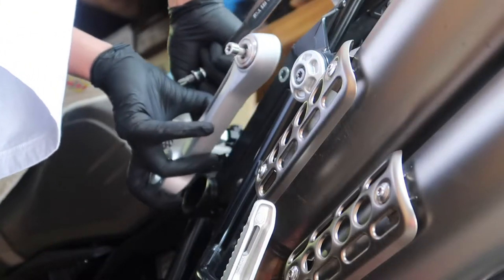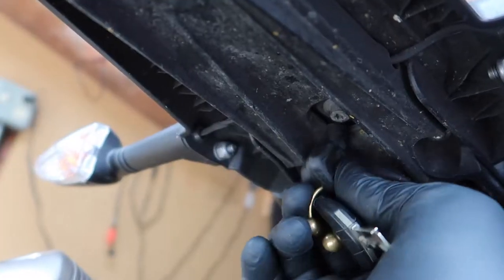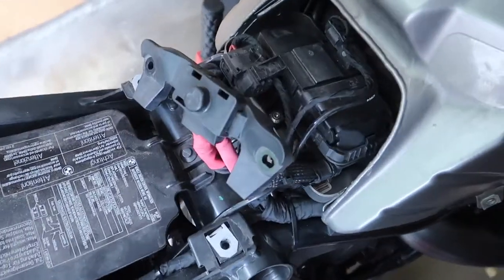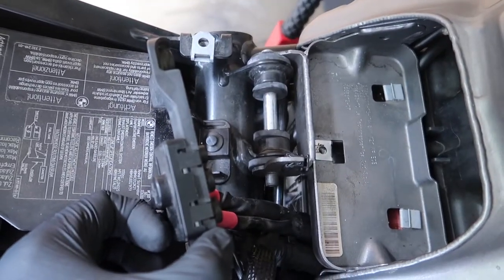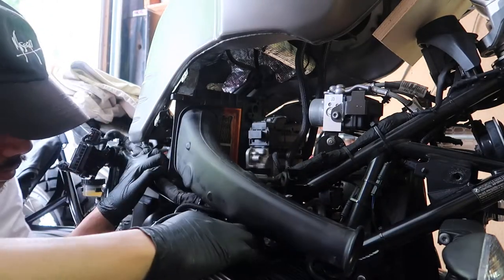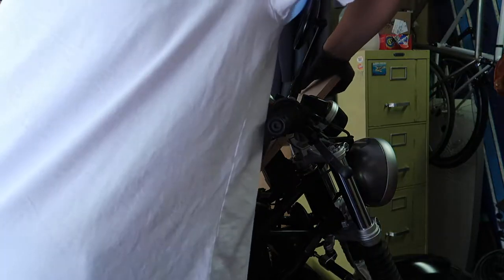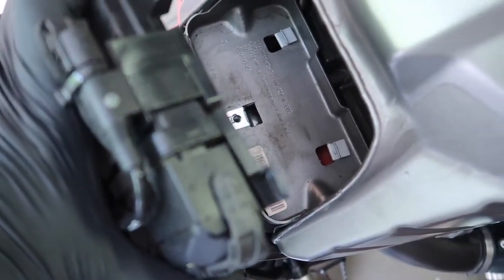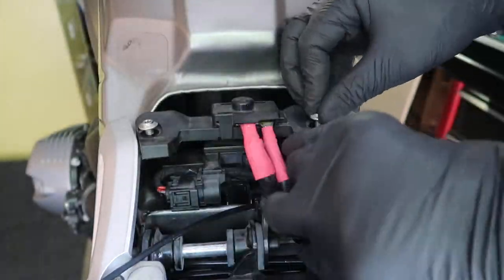BMW R Nine T Scrambler Air Filter Change. 12,000 Mile Service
This DIY video shows you how to replace the Air Filter on a 2017 BMW R Nine T Scrambler from start to finish. This will also be relevant to other variants of the Nine T including the Racer, Pure, Urban G/S, and Classic.

This procedure is part of the 12,000 mile service.

1. You'll need just a few tools. A Torx T-30, Torx T-45, and Torx T-25.
Start by putting your bike up on a stand. You can probably get by with using your side stand if you can keep your handlebars straight. I used my stand just in case.

2. Remove Your seat.

3. Next displace the battery leads and the seat mounting bracket. Clip the cable tie and remove the two screws.

4. Remove the seat support brackets on each side. It's secured by two Torx bolts. Remove them completely and set aside.

5. Remove the air intake duct cover. It's secured by two Torx T-25 bolts and a spring clip. You just need to pull out on it to release the cover from the air intake opening.

6. Locate the screw on the basic module holder. Remove the screw securing the module holder and note how the tabs slide into those silver clips.

7. Locate the bolt securing each side of the tank. Remove the bolts on each side.

8. If your keys are in the ignition, remove them now. And you'll need a piece of wood for this next part. I used what I had that was laying around. which was an approximately 8" x 12" piece of plywood. Have that within grasp.
Lift up the front of the tank which is going to pivot on the connection where the module holder was located. Continue lifting and slide your piece of wood under the tank and on top of the ignition switch and handlebars. Let the mounting tabs of the tank rest on the wood.

Just want to add that I'm doing this with an almost empty tank. I waited until my fuel level hit the reserve to minimize the weight of the tank.

9. Over on the right side of the bike, behind the air intake duct is where the air filter is located. Note the clips securing the intake duct and the cable ties securing the wiring loom. You'll need to clip the cable ties in order to remove the air intake duct. The intake duct also has a peg that goes through a grommet on the frame. Just pull the peg out of the grommet.

10. Remove the air filter and carefully fit in a new one.

11. Reinstall the intake duct, secure the clips, push the peg into the grommet, and reinstall cable ties on the wiring loom.

12. Carefully lift the tank, remove the wood piece, and lower the tank back down. Reinstall the bolts securing the tank on each side. 19 Nm or 14 ft-lb of torque here.

13. Reinstall the basic module noting how the tabs slide into the clips. Resecure with the single bolt.

14. Reinstall the air intake duct cover.

15. Next, reinstall the seat brackets on each side of the bike. I didn't really bother with torque specs here. Just tightened down snug.

16. Reconnect the battery leads and the seat mounting bracket. Again, screwed down snug. And remember to reinstall the cable tie.